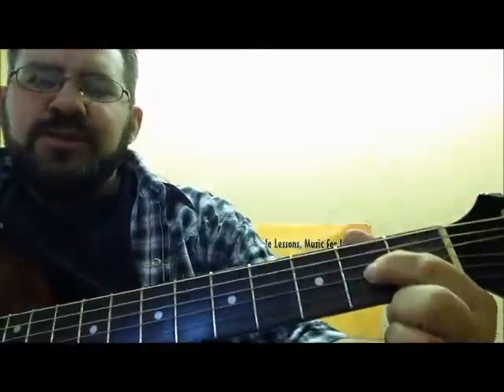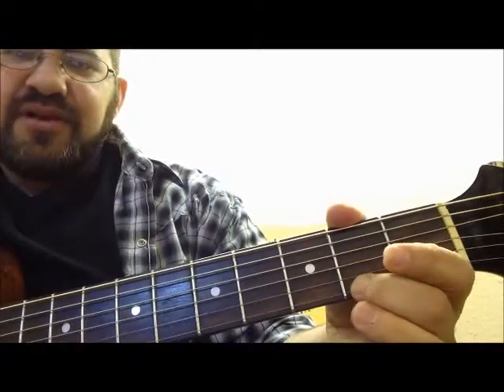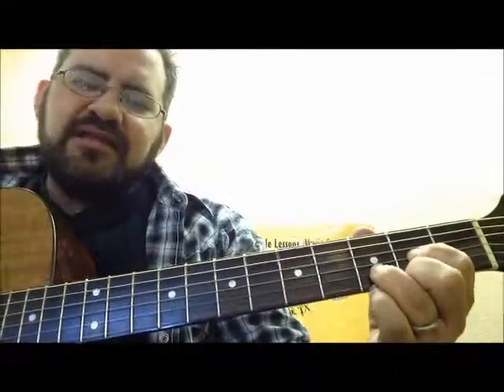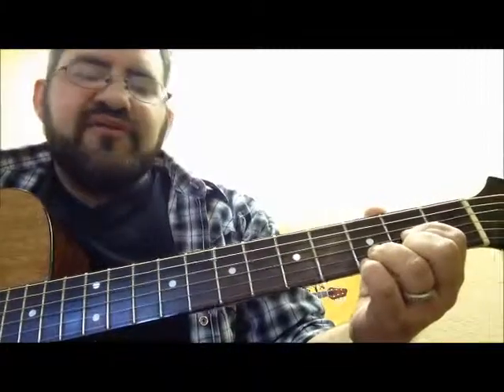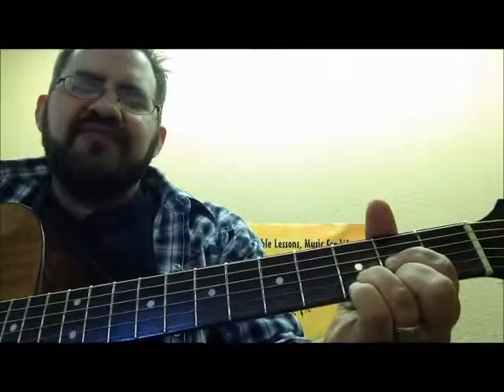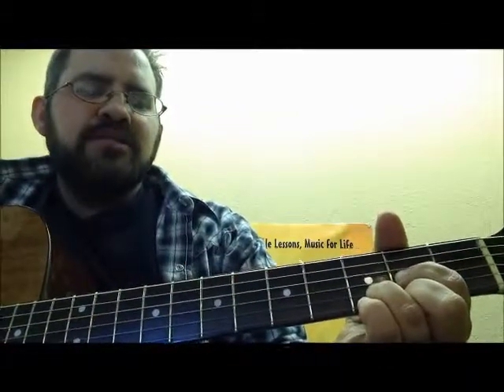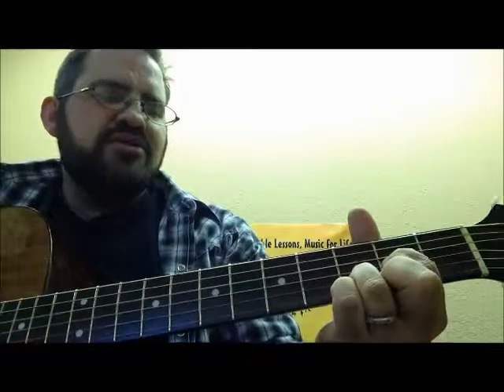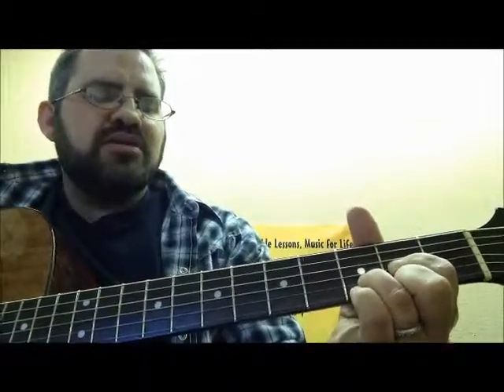Guitar Lesson D Chord D2 Chord and Dsus Chord Guitars Etc Athens TX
Will demonstrates the D chord, D2 Chord, and Dsus Chord